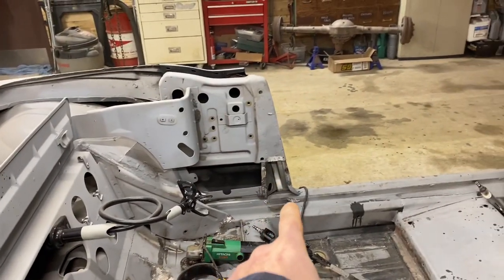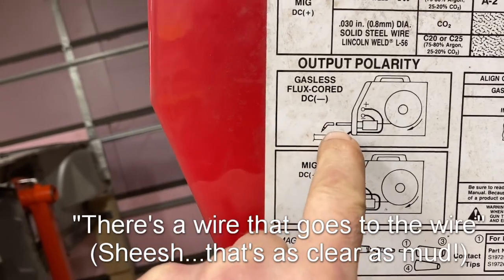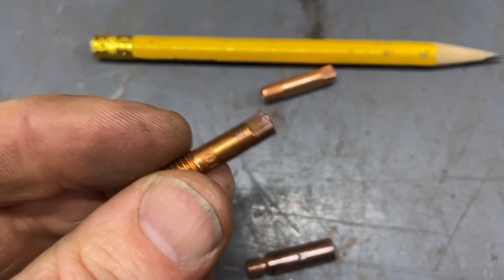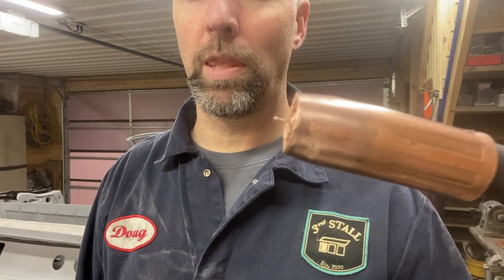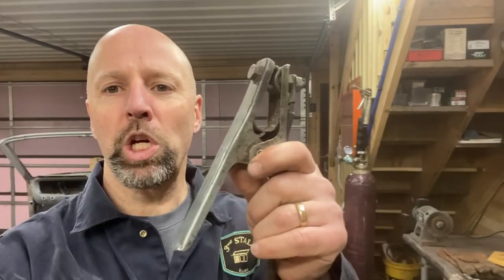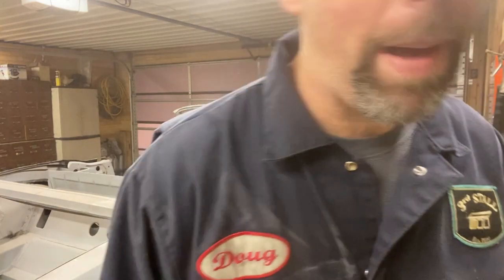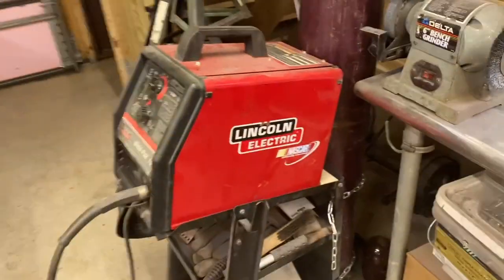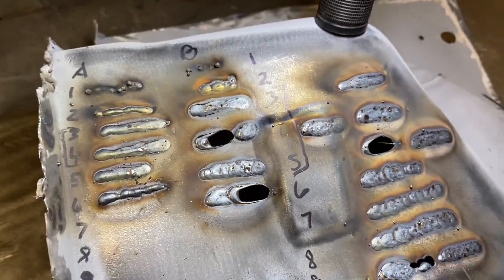Welder Tips for autobody thin sheet metal welding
Welding thin sheet metal (18gauge, 20gauge, 22 gauge) can be difficult when you are learning to weld.  In this video I gathered input and advice from a wide variety of people on how to setup your welder and do quality welds.